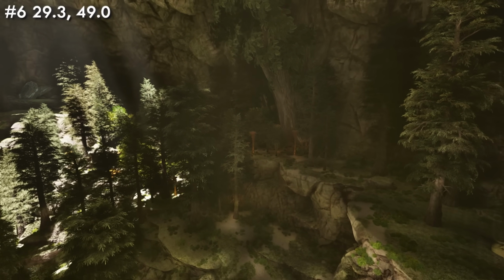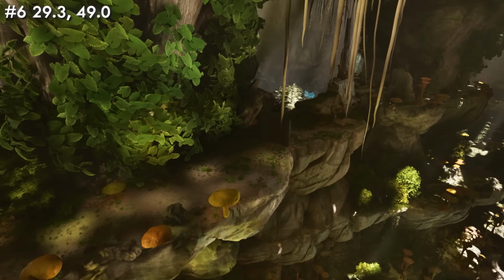20 Base Locations for the Best Start in ARK Aberration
ARK Aberration Survival Ascended PvE Base Locations to get you on your feet as quickly as possibly

I like to PvP, and PvE on ARK Ascended. Usually beating maps under an ARK challenge. Unlocking the ending cinematics is easy with no cheats needed anymore, and usually on a server, official or unofficial, I'm not fussed. Single Player is great though, certainly with a guide for any platform be it xbox, ps4, ps5, pc, it's great. Sometimes play some wild mods, and usually post patch/update. But a survival game needs some community news and that's what I do, giving you the latest on events, maps, maybe even premium mods and official usually covering all maps from Island, Scorched Earth, Aberration to Extinction, Gen 1 & Genesis Part 2.  And one day. ARK 2!